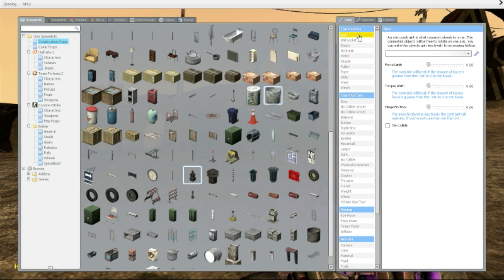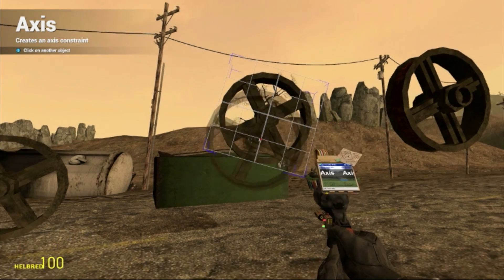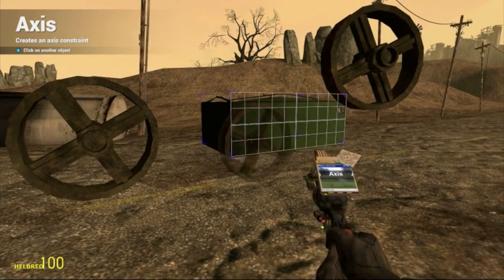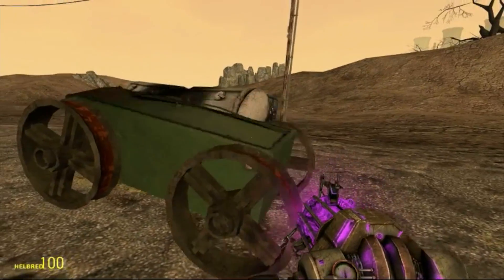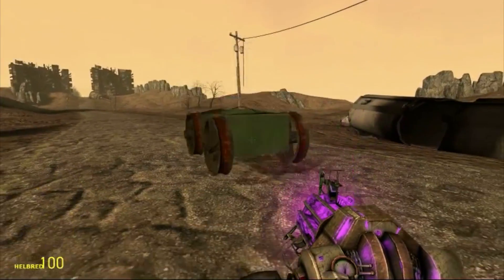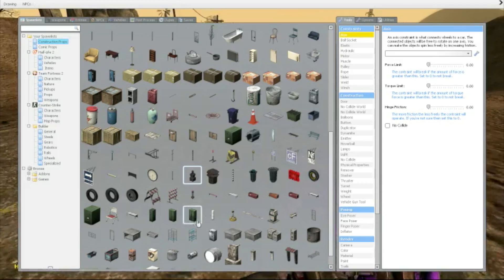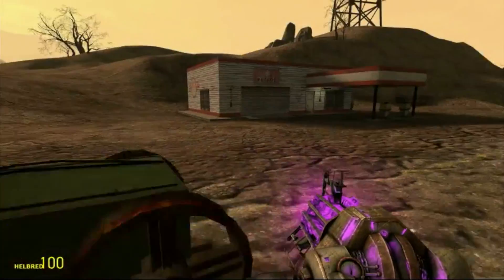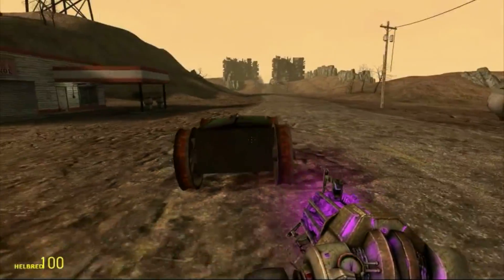Garry's Mod tool tutorial part 1 - Axis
Hello youtube!
Here is a new series called "tool tuttorials"
We want to show how to use ALL the standard tools for garrysmod! :D enjoy